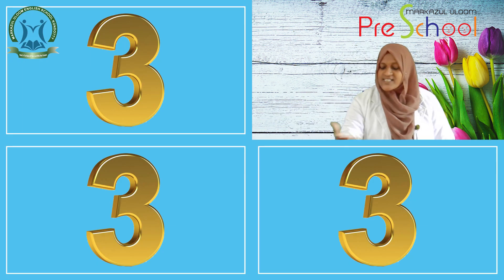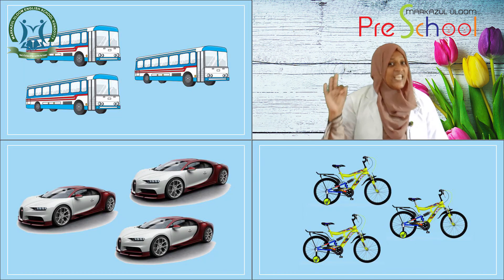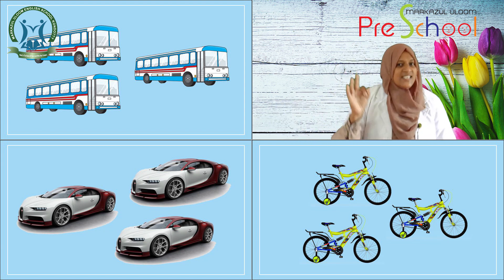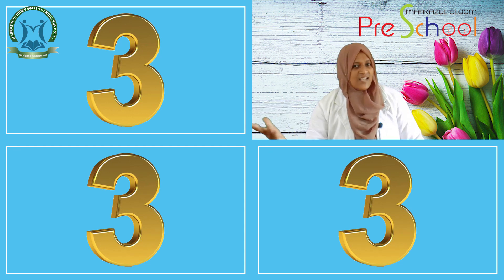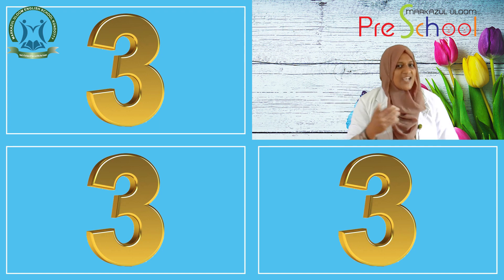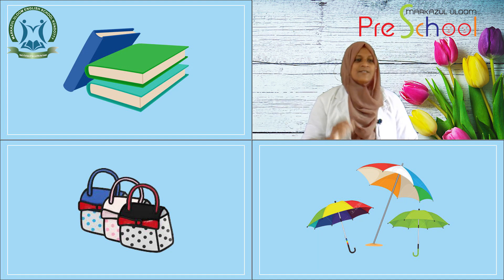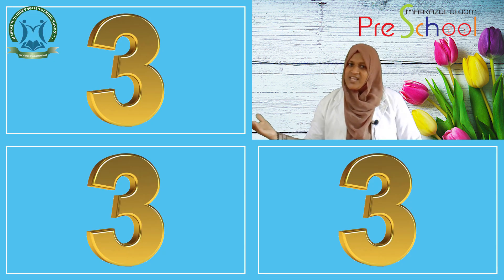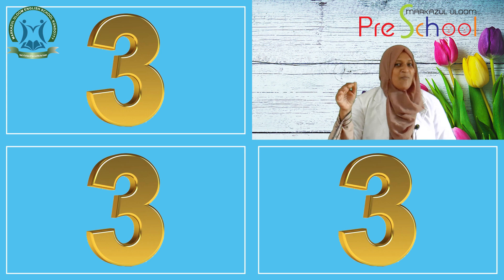Markazul Uloom Pre School Online Class for Base 1: Maths (6)